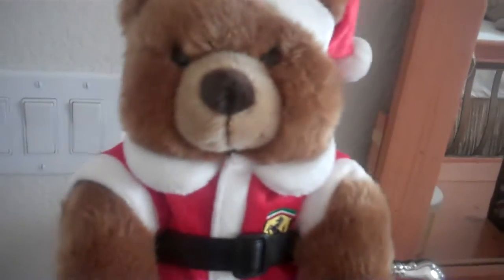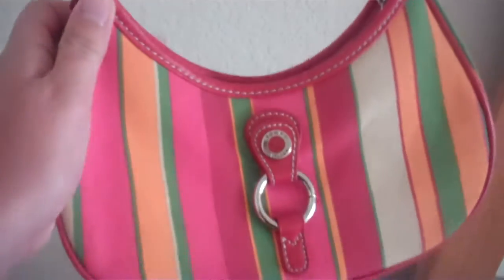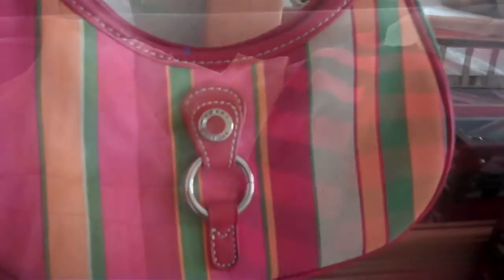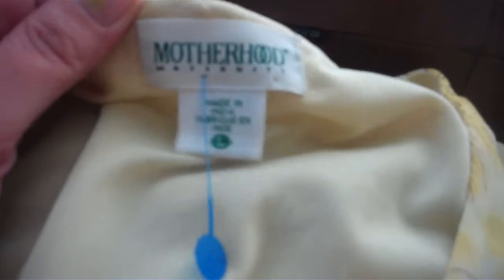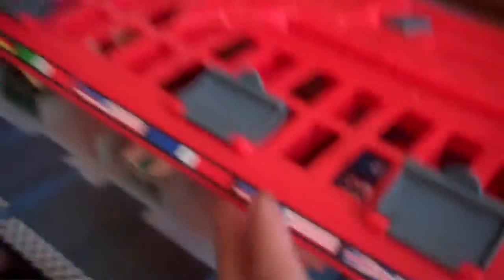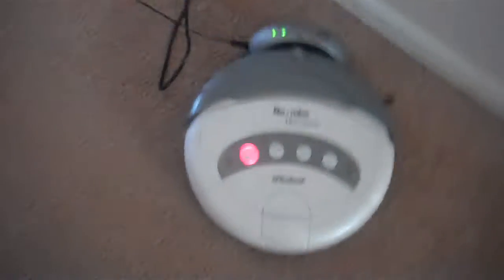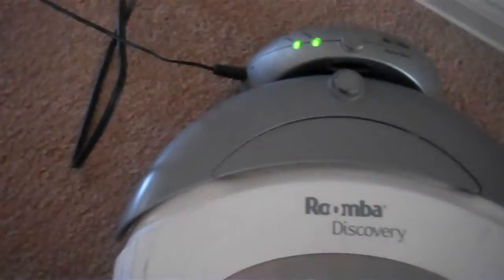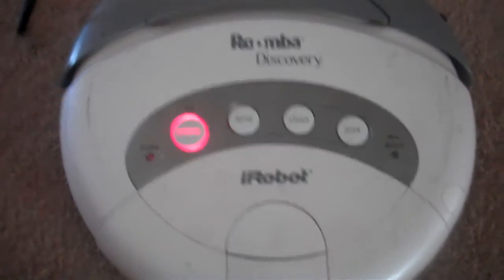Goodwill/Garage Sale Finds June 23/24 2012